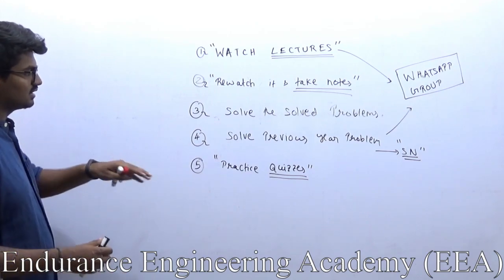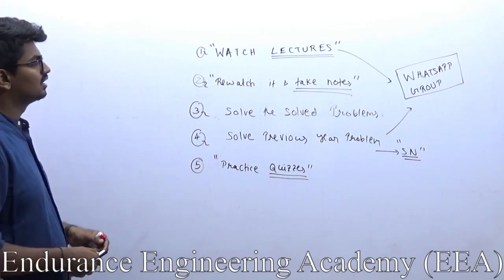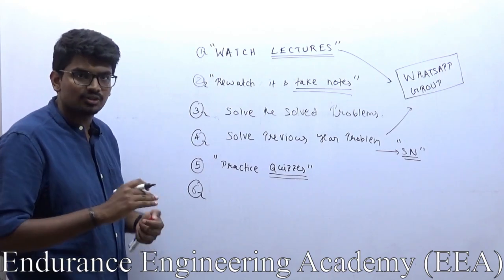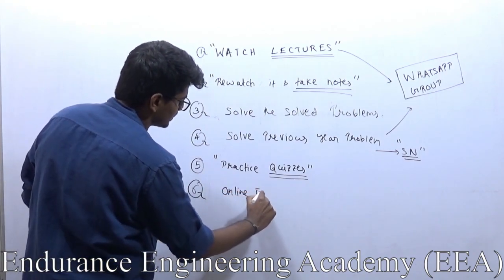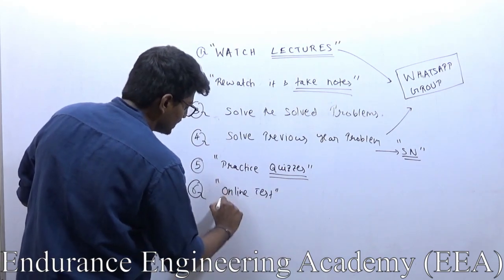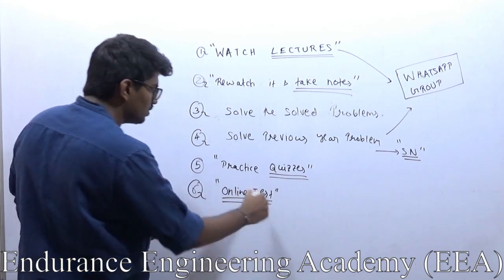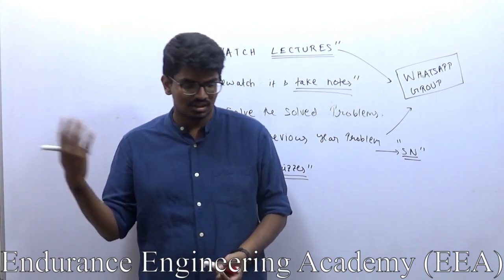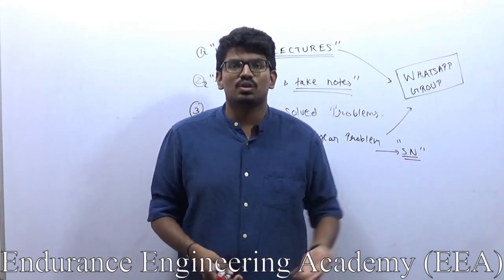How to Utilize online Video Course Effectively? | GATE, ESE & PSU's Preparation | EEA